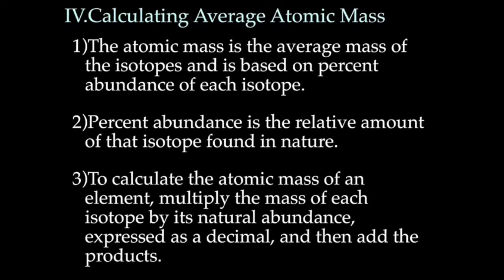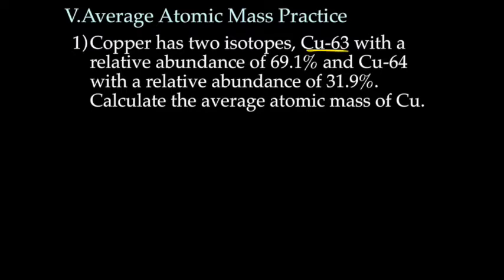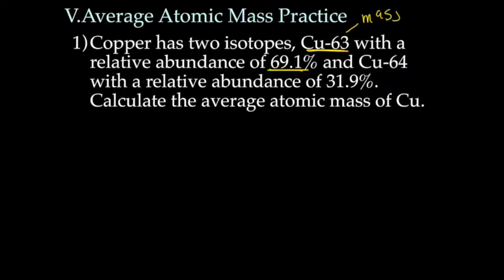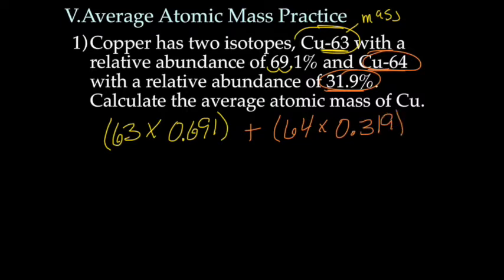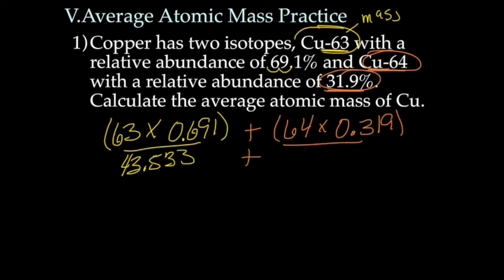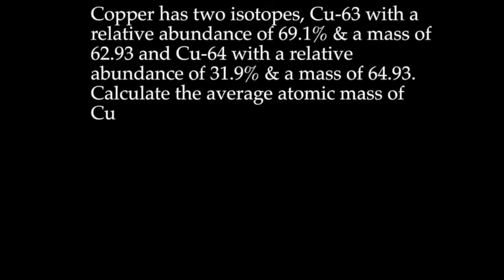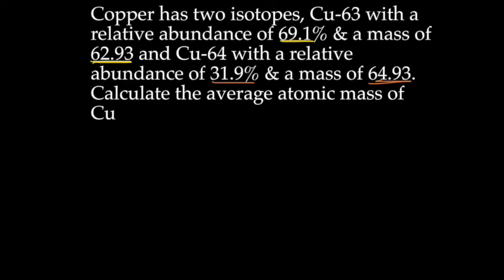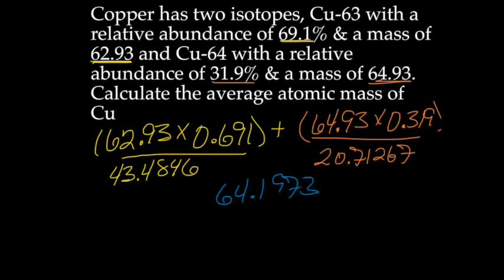Average Atomic Mass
During this lecture we will learn how to calculate average atomic mass.